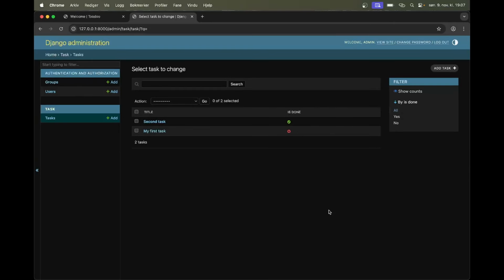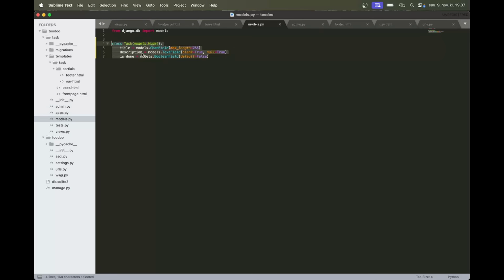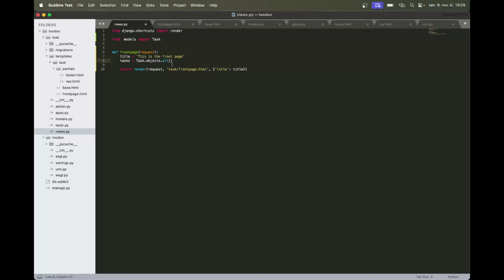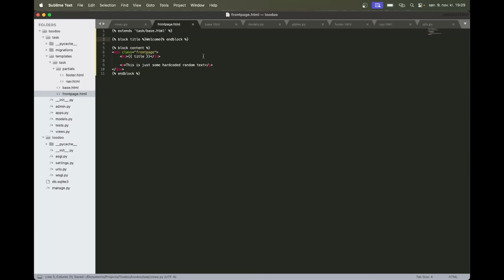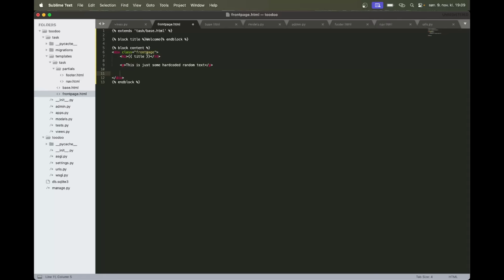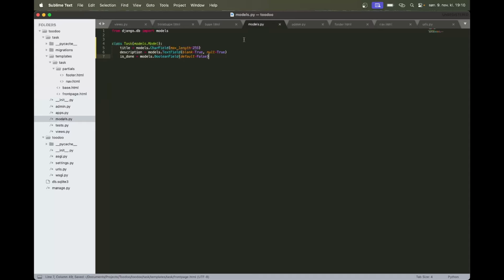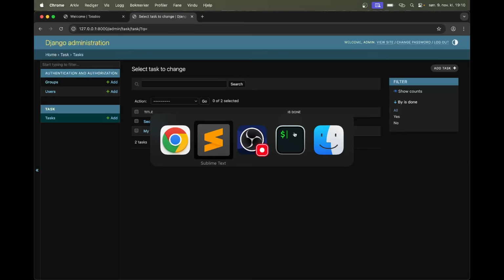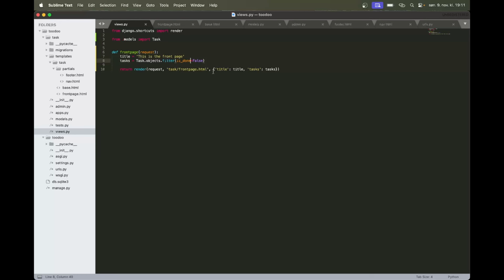Showing tasks in the frontend | 30 days of Django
In part 9 of this django tutorial series, we're going to start getting data from the database and presenting it in the frontend.

Support me

Important links